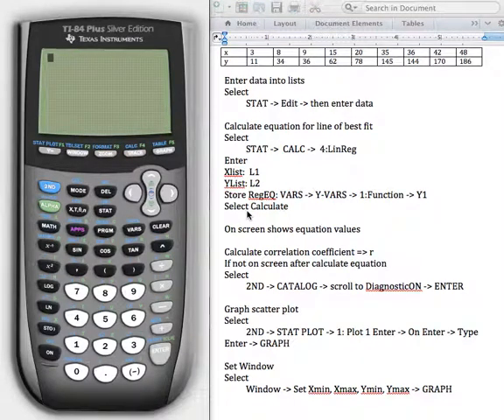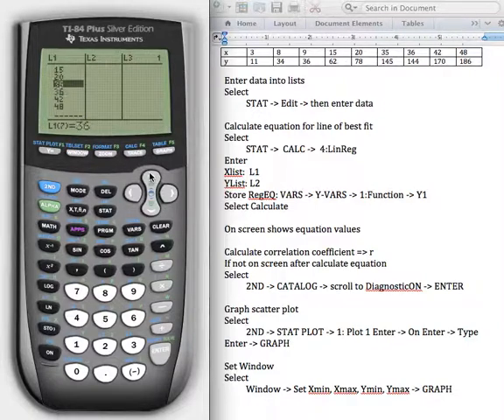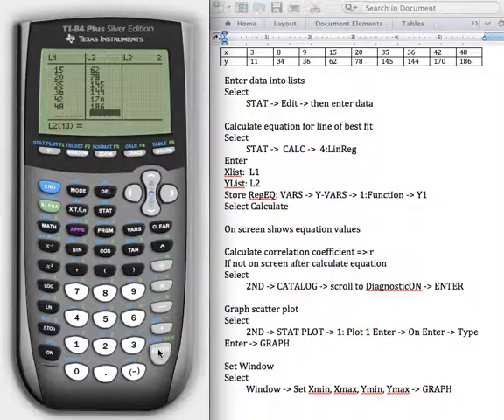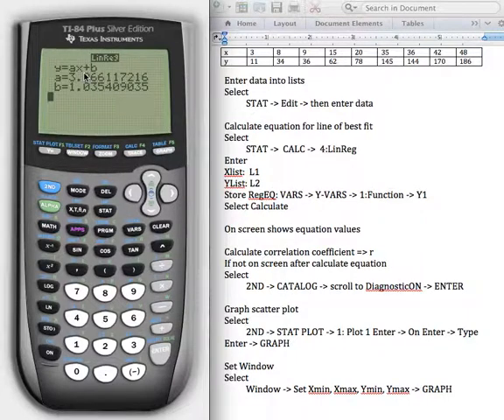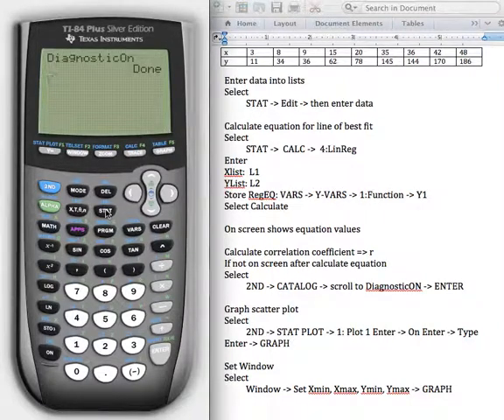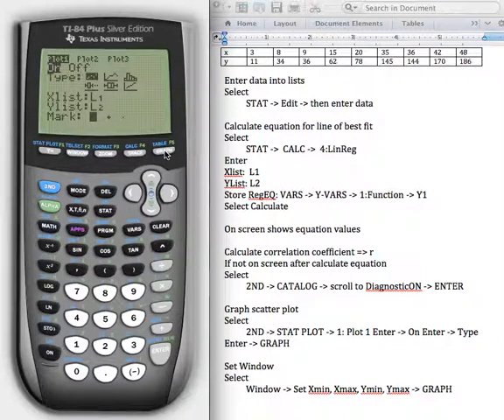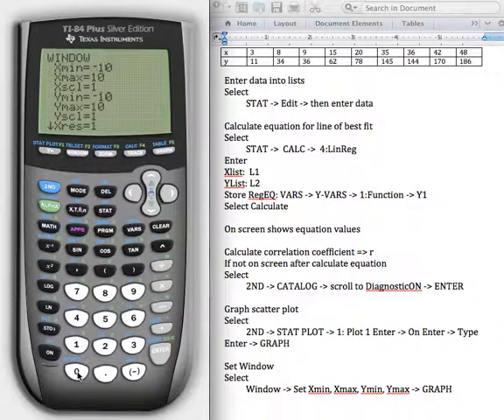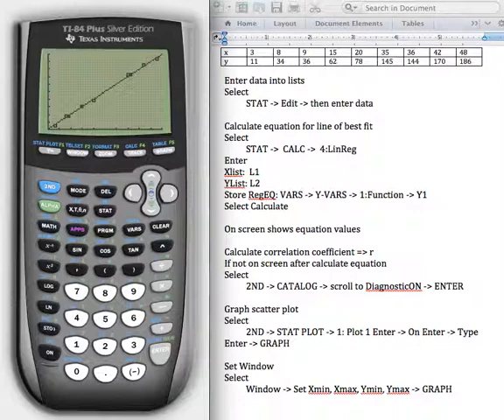Scatter Plots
Scatter Plot, regression, correlation